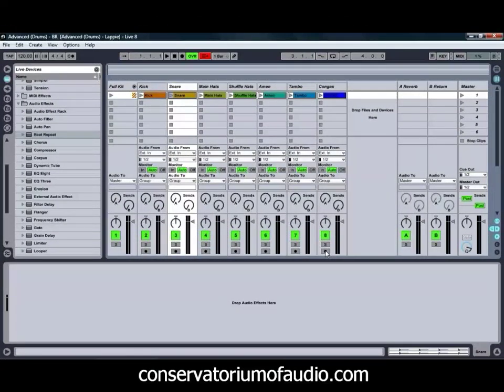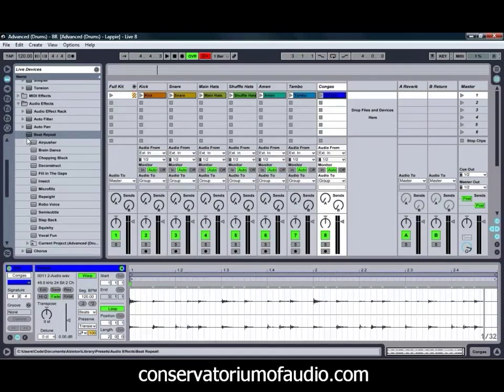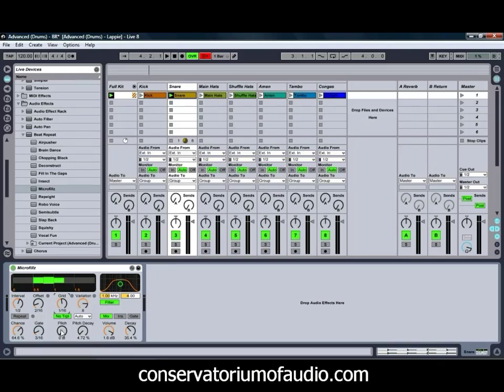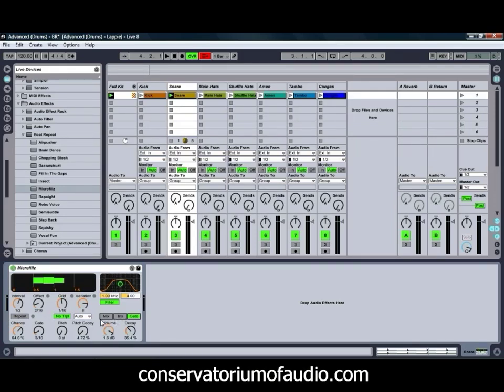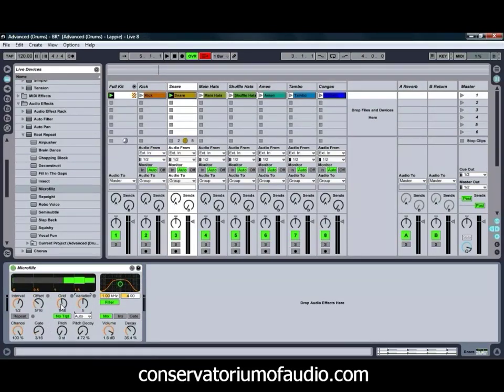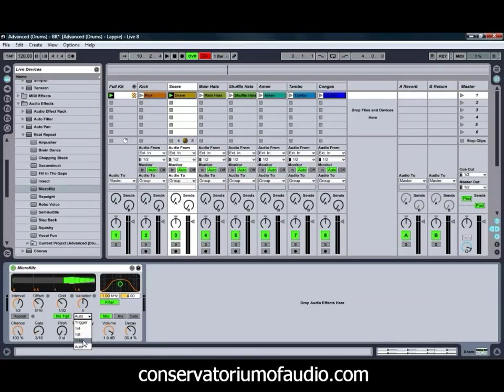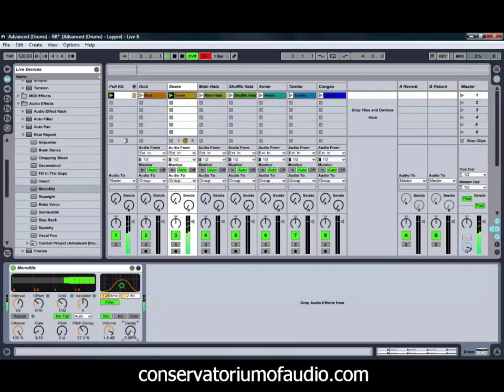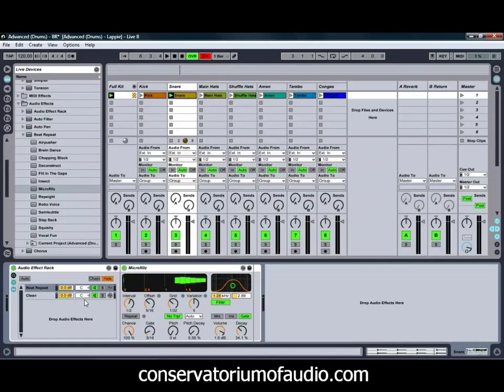Ableton Live 8's Beat Repeat Effect (Part 1) - Ben Rossers Conservatorium of Audio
Part 1 of 2 - A quick look at some of the cool sounds that can be produced from Ableton Live 8's Beat Repeat effect. We look at how it works, what the different control and parameters do, as well as how to use it in conjunction with an effects rack and other effects to get an even more interesting sound. See more videos, hints, tips and techniques